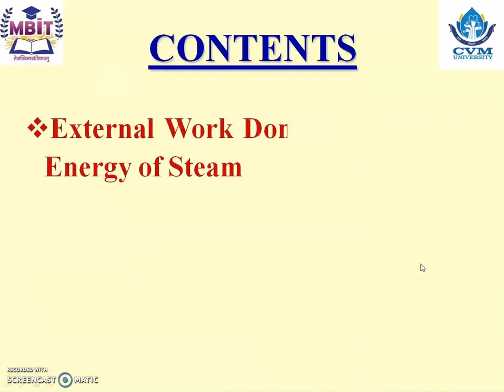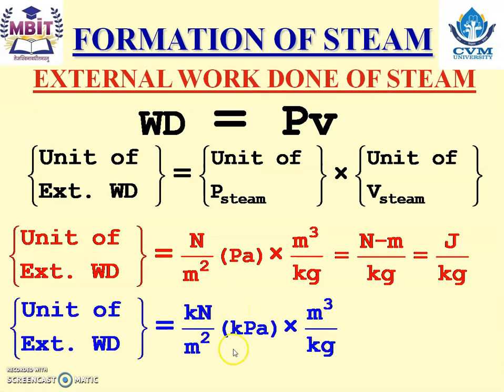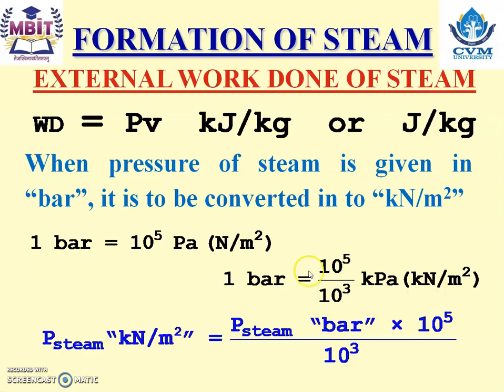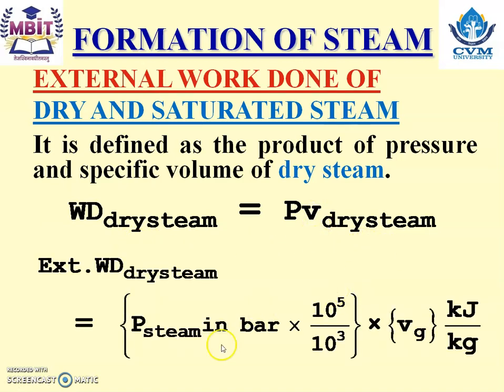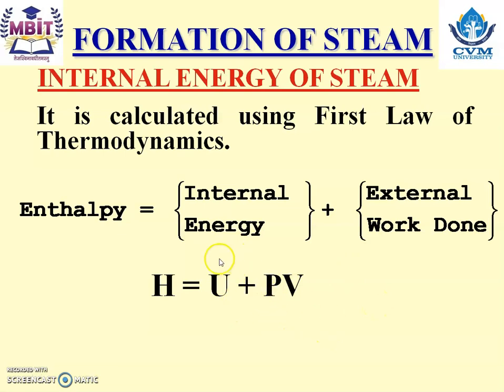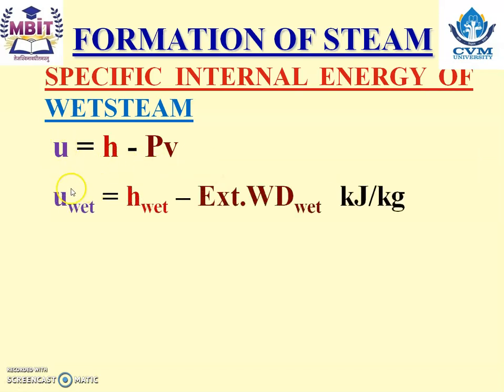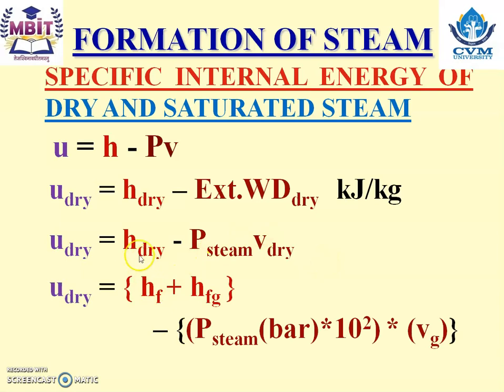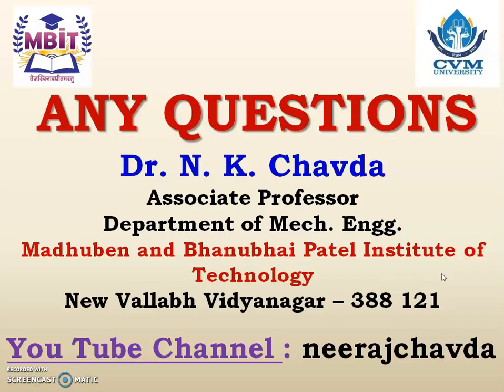External Work Done/ Specific & Total Internal Energy of Wet Steam, Dry Steam and Superheated Steam.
This video explains the concept of External Work Done and Specific Internal Energy (Total Internal Energy) of Wet Steam, Dry Steam and Superheated Steam.